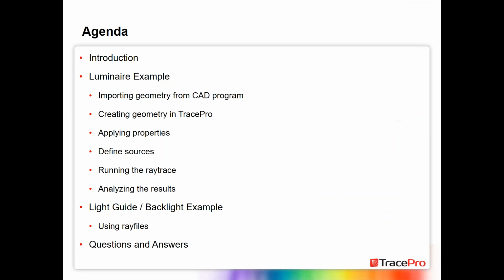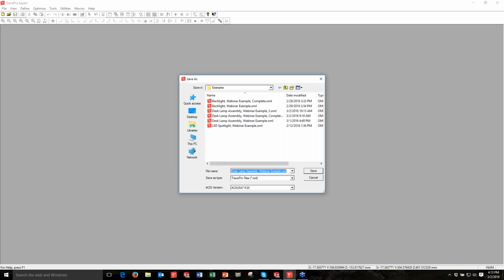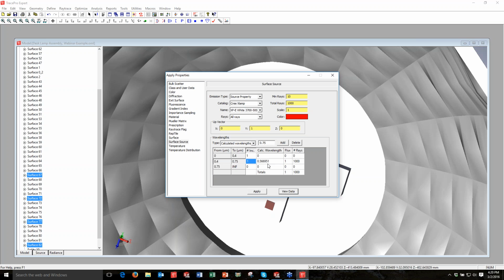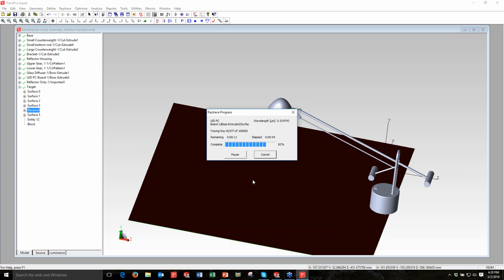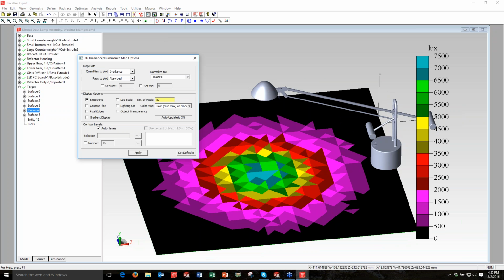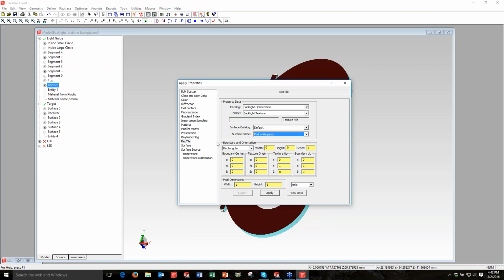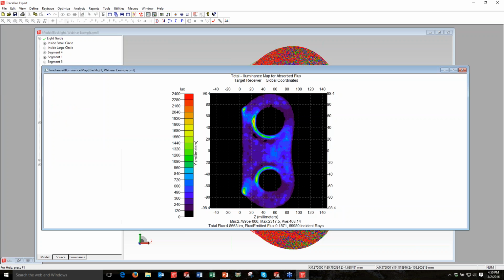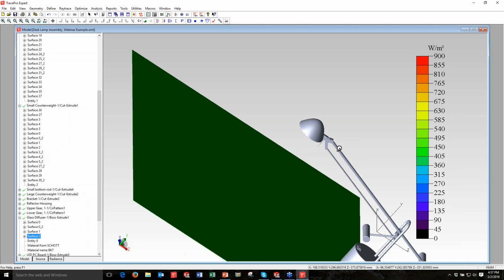Getting Started with TracePro